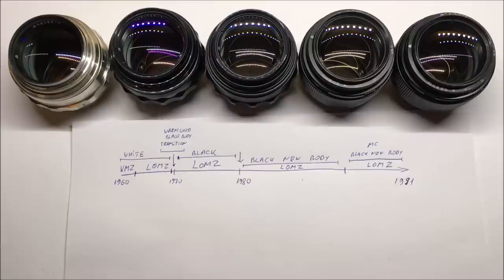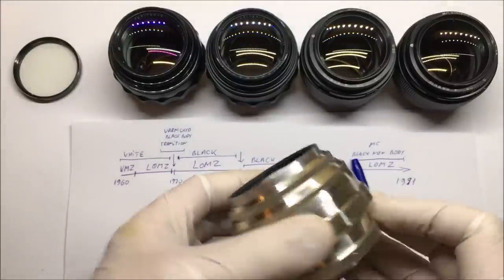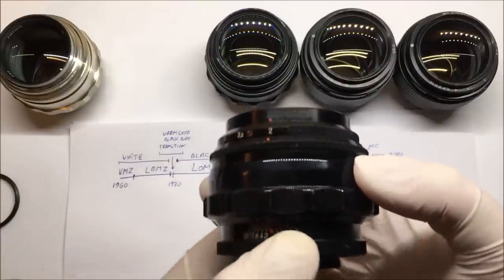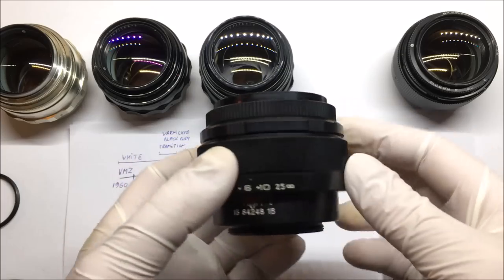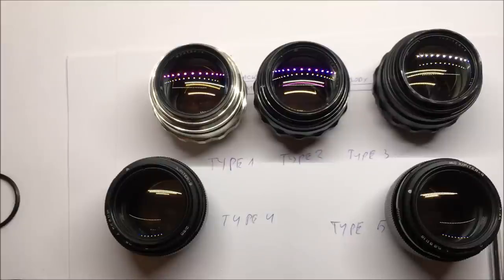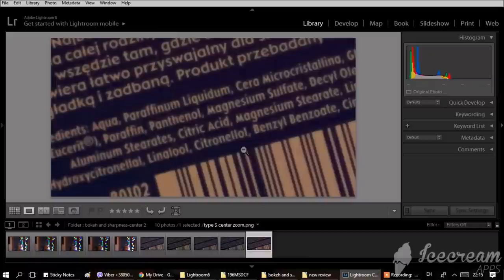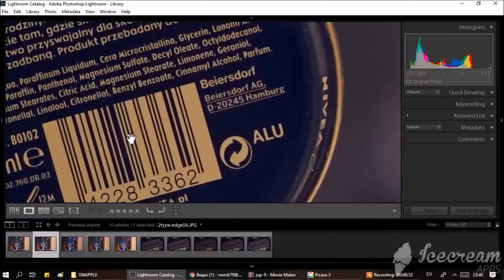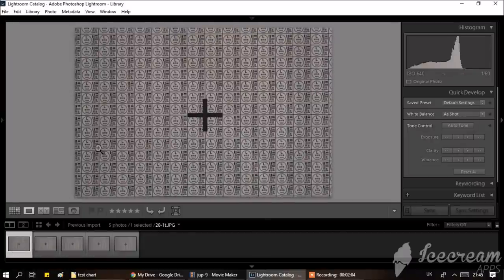Jupiter-9 2/85mm lens. Review with samples(all 5 versions)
In-depth comparative review of all 5 versions of jupiter-9 lens for SLR cameras. Im professional lens seller/repairer. Please visit my eBay store for tested, lubricated and cleaned vintage foto equipment please visit my eBay stores at: